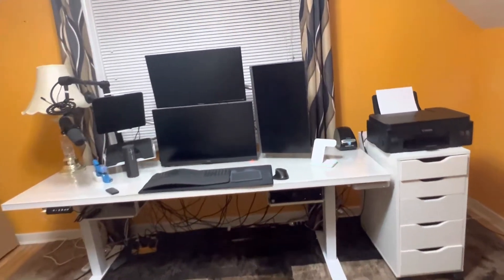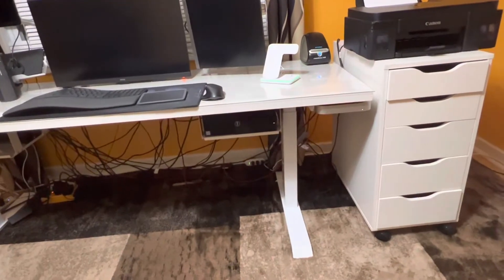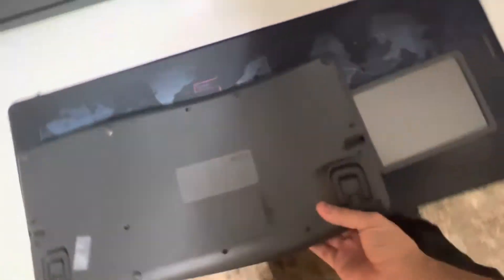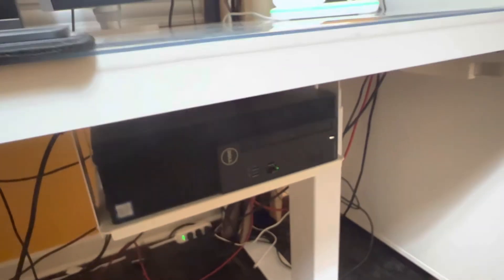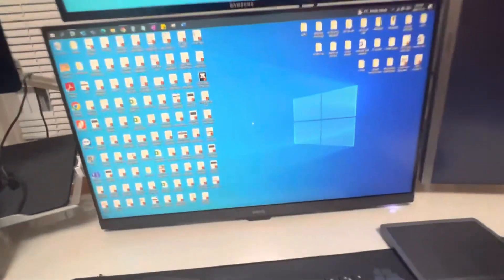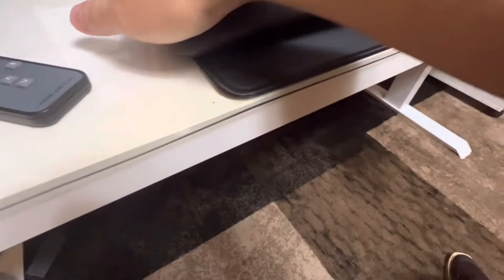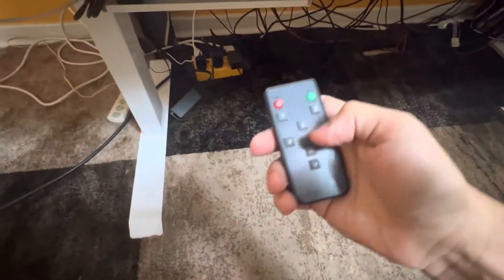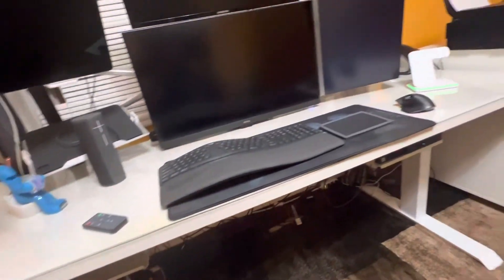How to switch between multiple computers ? / HDMI Switcher + Logitech ERGO K860 and MX Master 3